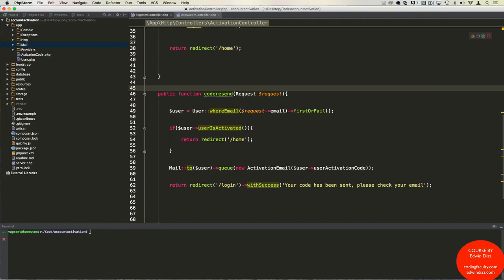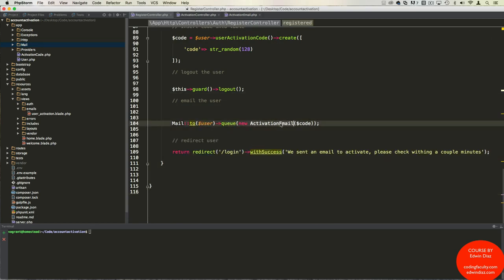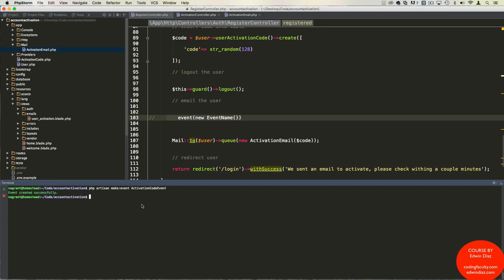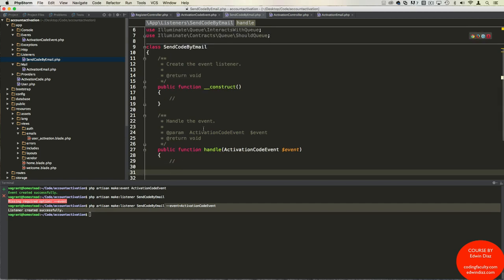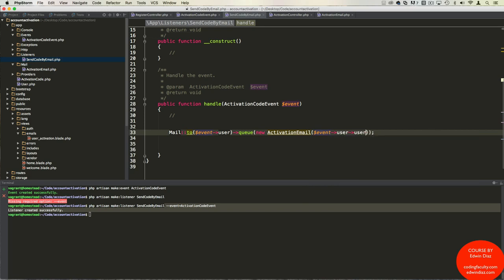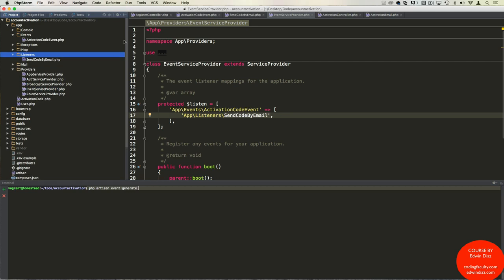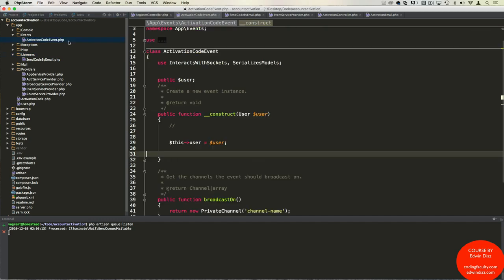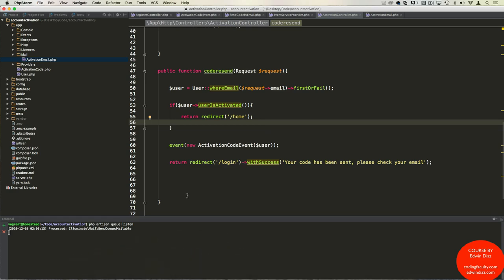Part-16 Refactoring with events